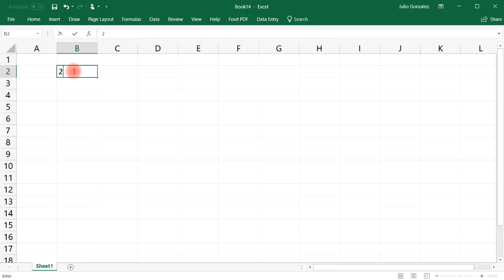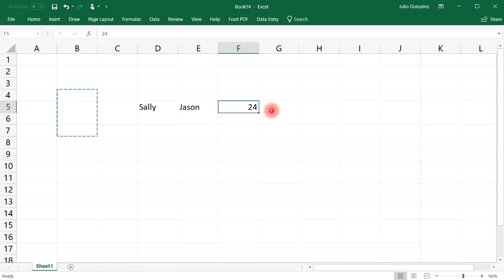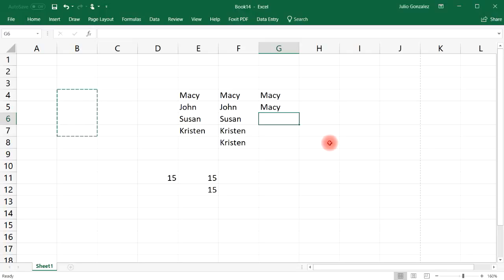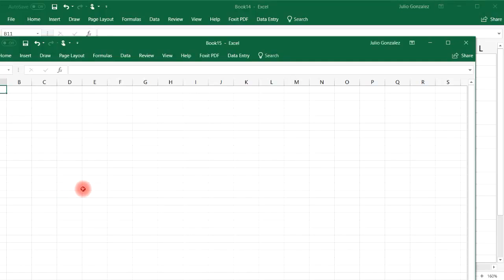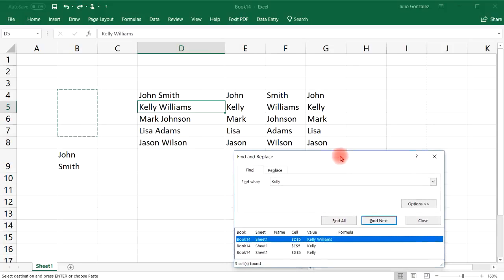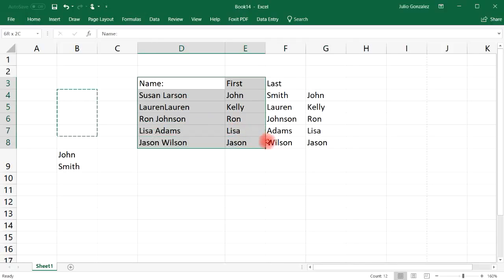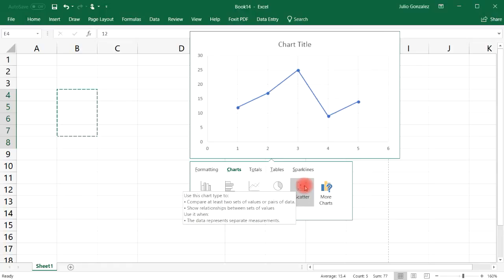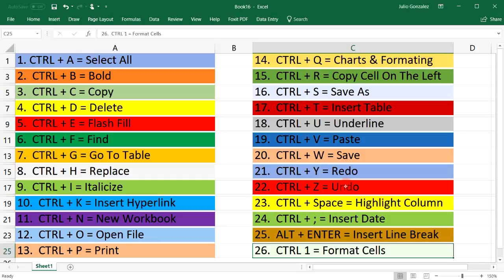Top 30 Excel Keyboard Shortcuts - Ctrl Keys - Basic Introduction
This video tutorial provides a basic introduction into the top 30 keyboard shortcuts in excel using the control key.